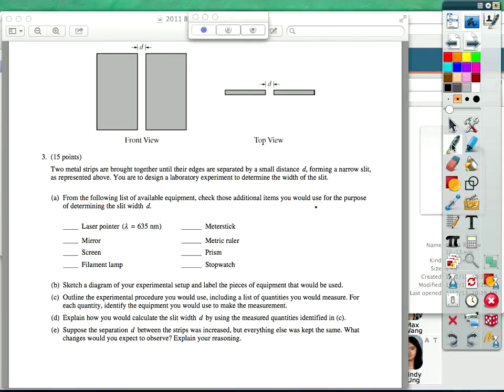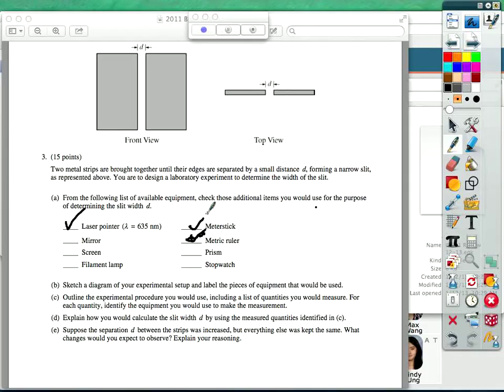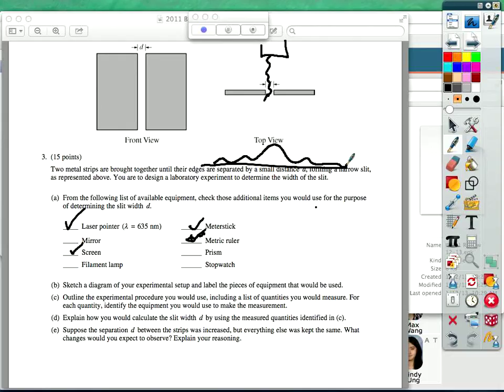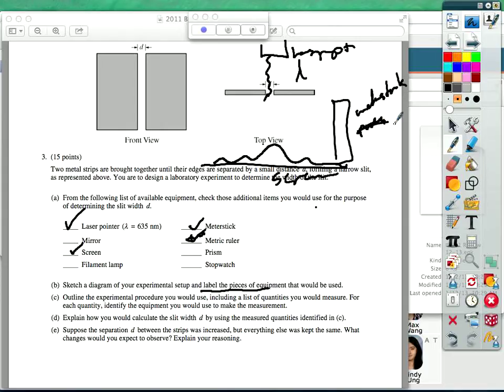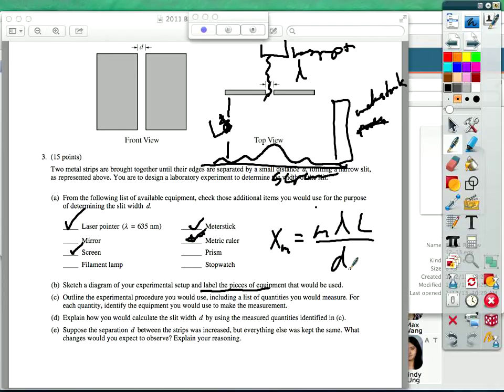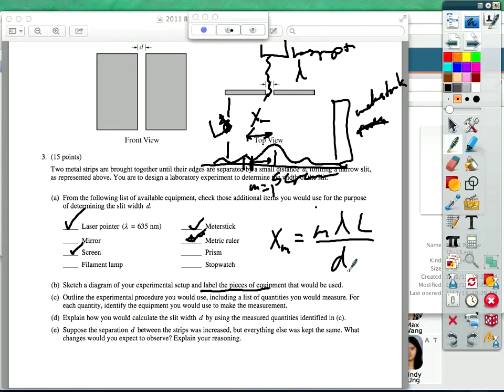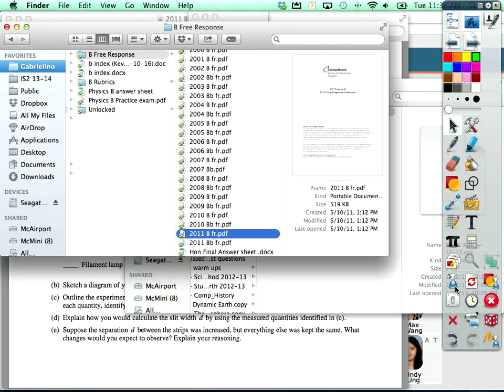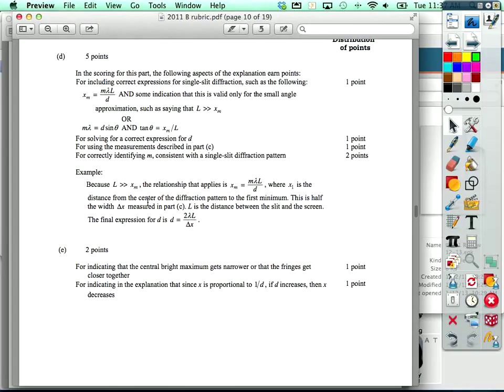hon final prep #1